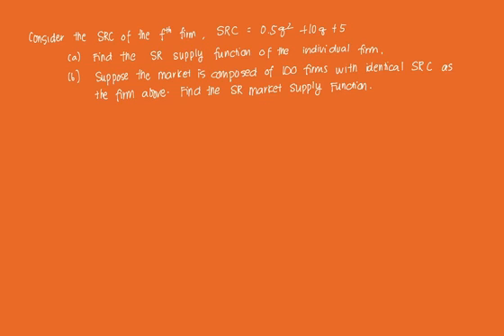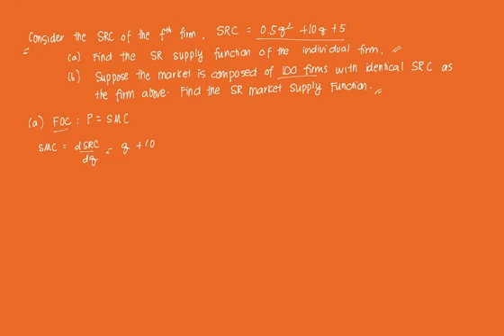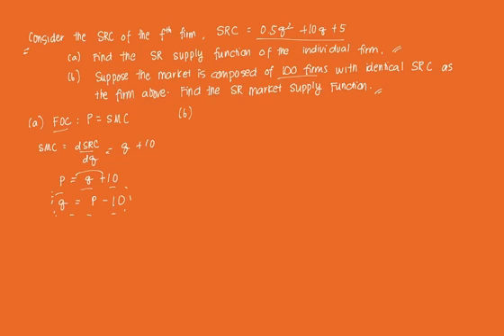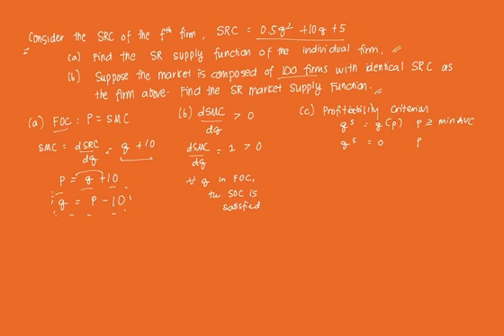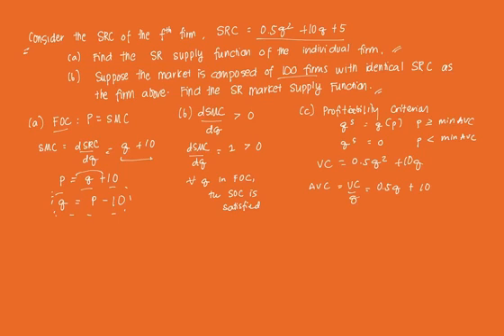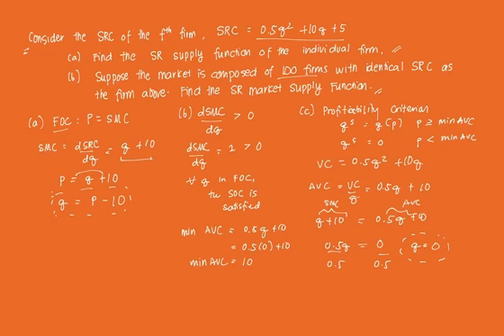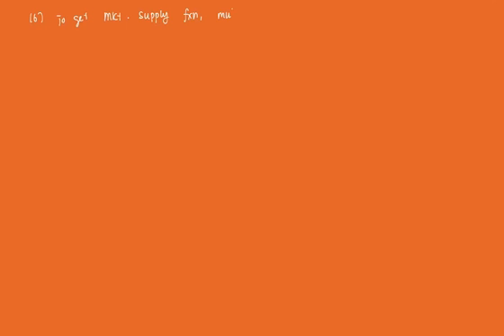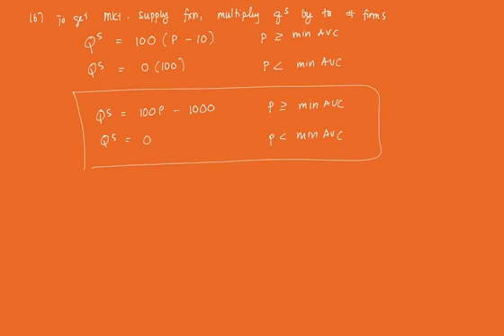Short Run Firm and Market Supply Functions Example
This video goes through mathematical underpinnings of deriving the short-run supply function of an individual firm and the short-run market supply function.